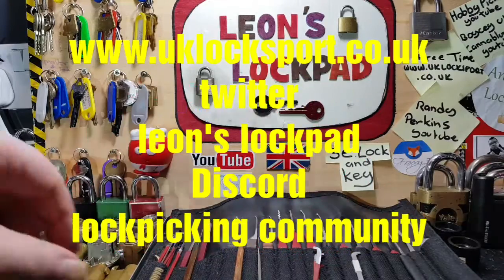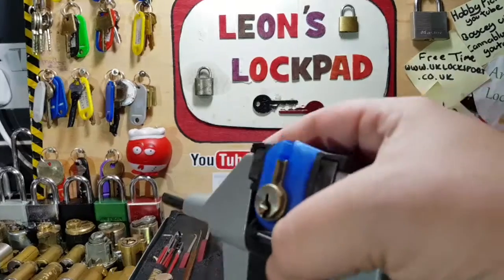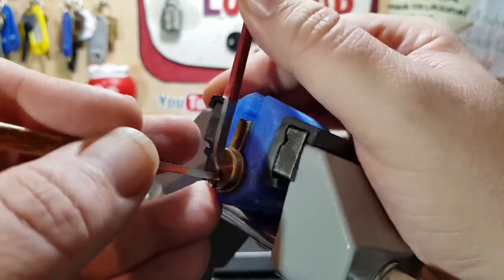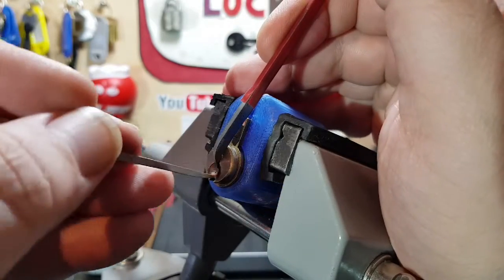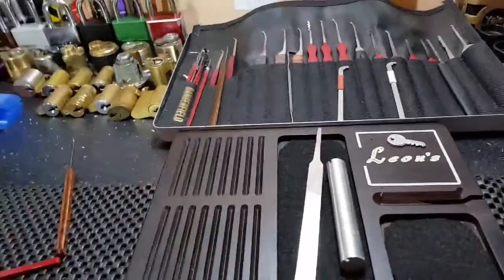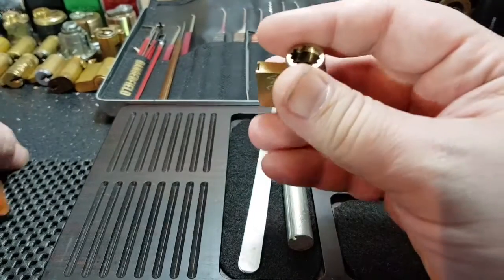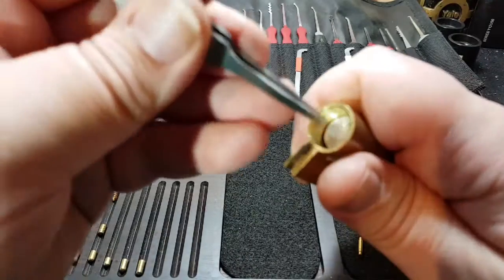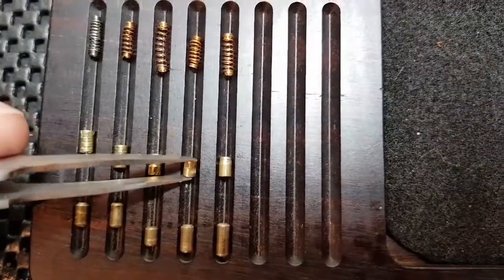Lock picking.West coast picks challenge lock spp'd&gutted & 600 sub winner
Very nice lock from west coast picks please check his channel out